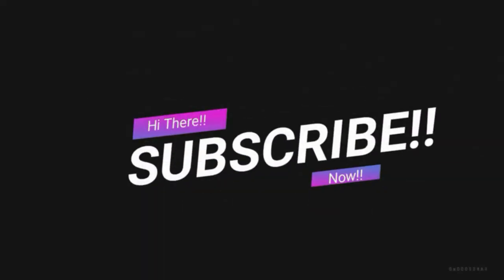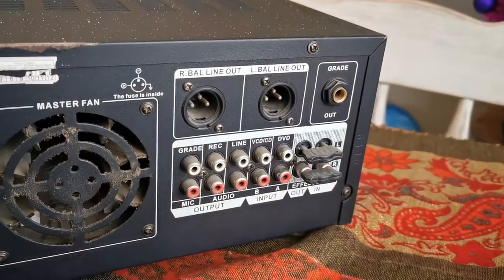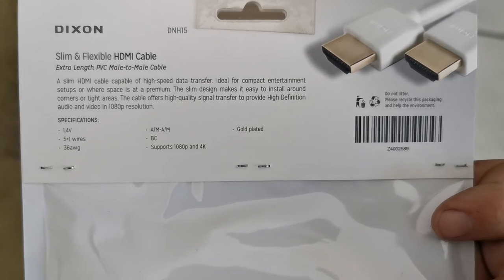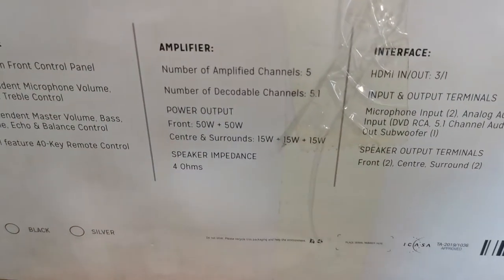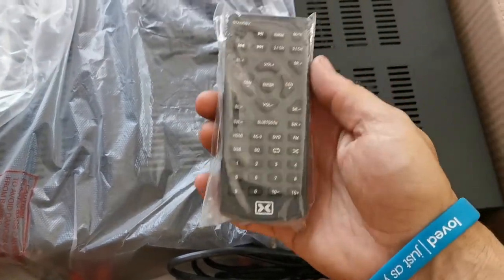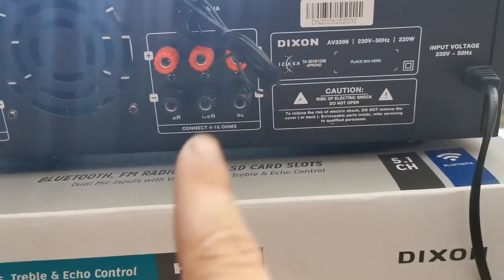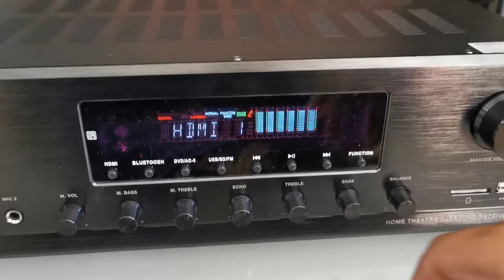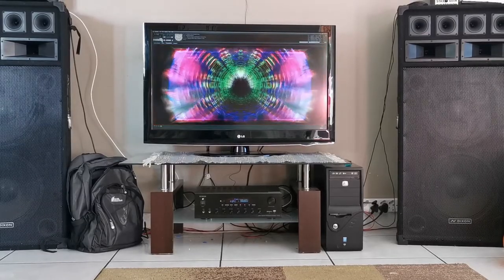Dixon AV 3399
My new amp